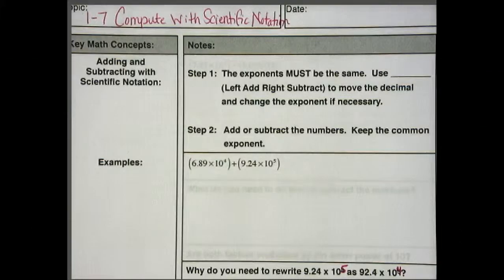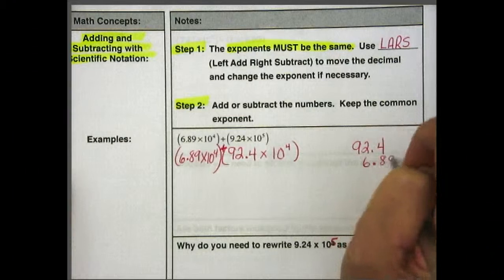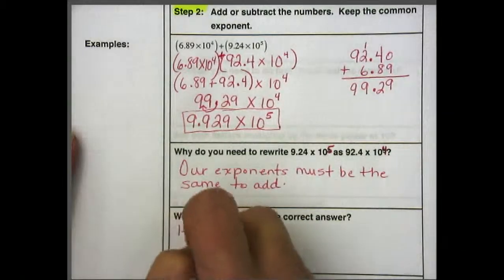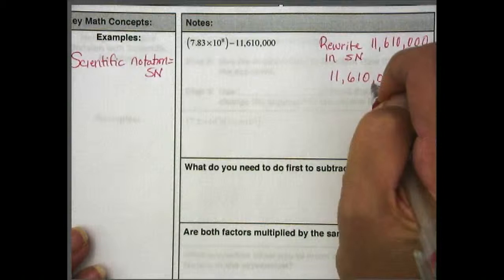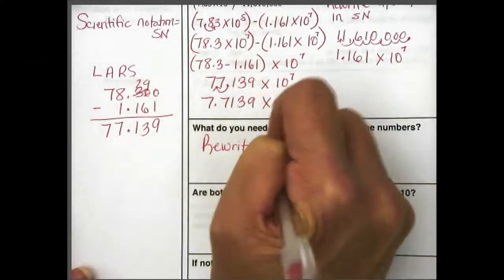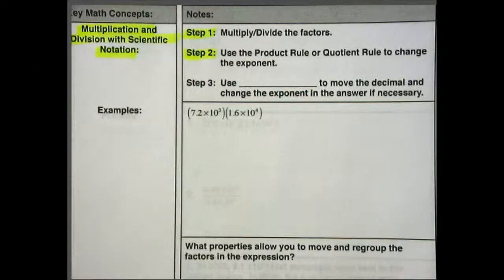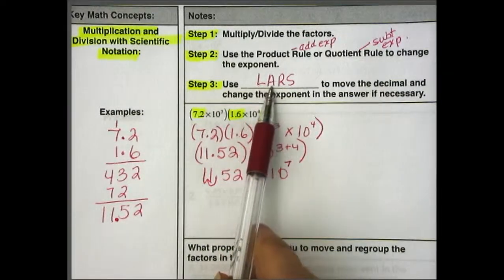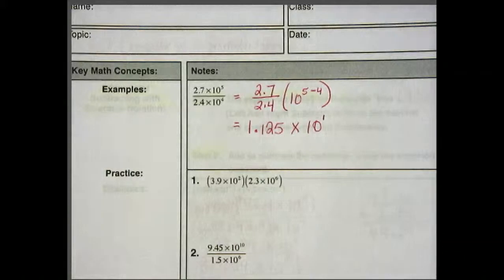1-7 Compute With Scientific Notation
1-7 Compute With Scientific Notation